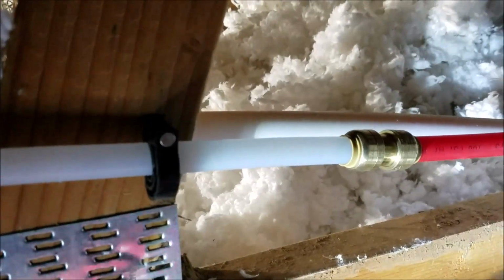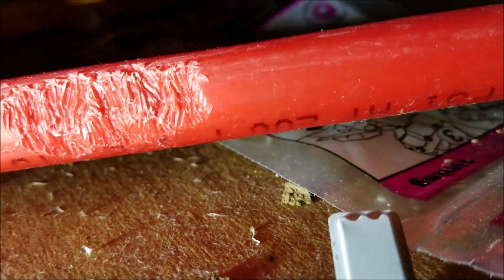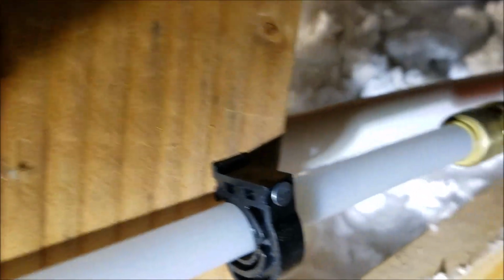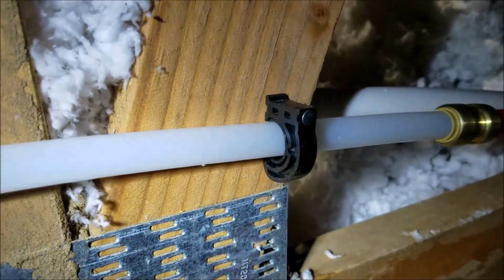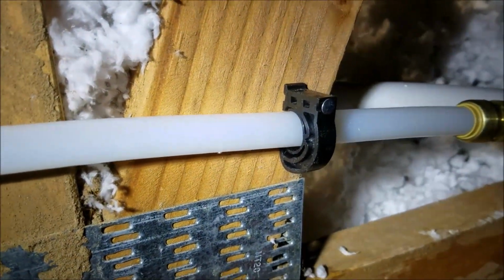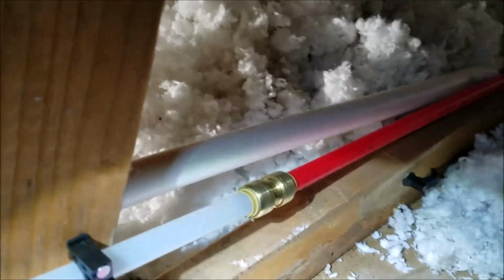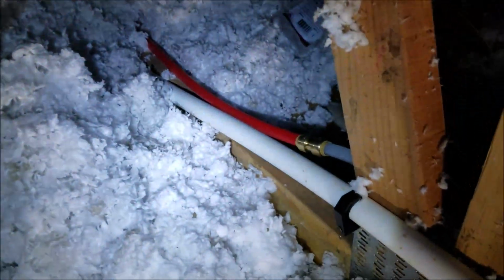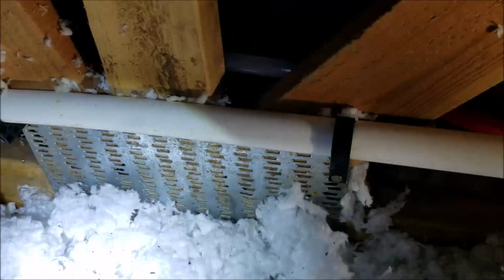Smith Uponor Water Pipe Repair by Clovis Plumbing Services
This video documents a professional PEX pipe repair completed in Clovis, CA by Clovis Plumbing Services.

The project involves diagnosing and correcting a water supply line issue within the home’s hot and/or cold water distribution system. Work may include replacing damaged PEX tubing, repairing or replacing copper pipe sections, installing Uponor expansion fittings, soldering new copper joints, correcting manifold connections, or rerouting sections of pipe to restore proper pressure and leak-free performance.

PEX and copper piping systems are commonly installed in Central Valley homes. When leaks occur due to aging materials, corrosion, stress points, improper fittings, or localized damage, proper repair requires manufacturer-approved components, correct connection methods, system isolation, and pressure testing to ensure long-term reliability and code-conscious installation.

All footage reflects real residential plumbing service work performed in Clovis and surrounding communities.

Need PEX or Copper Pipe Repair in Clovis?
If you are experiencing:
• Water leaking from a wall or ceiling
• Reduced water pressure
• Slab or attic moisture
• Visible pipe or fitting failure

Professional diagnosis and repair can help prevent further structural damage.

License #1014216